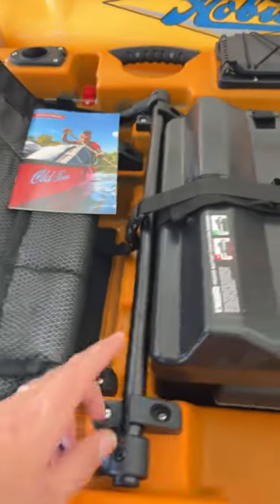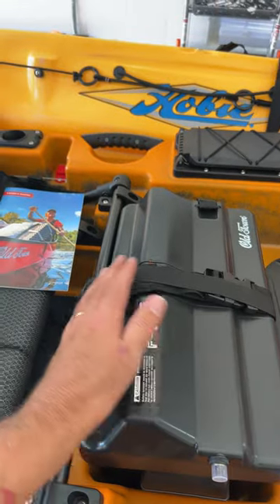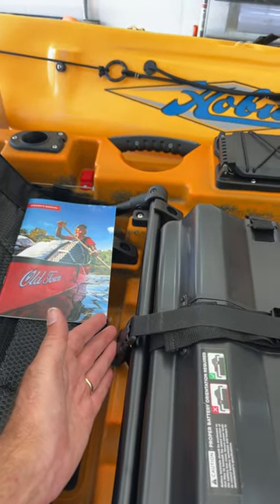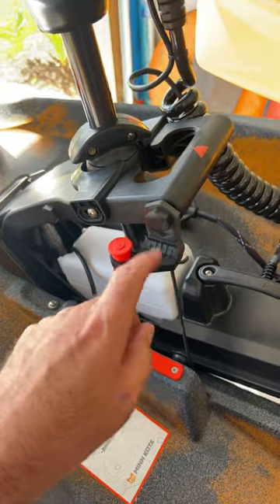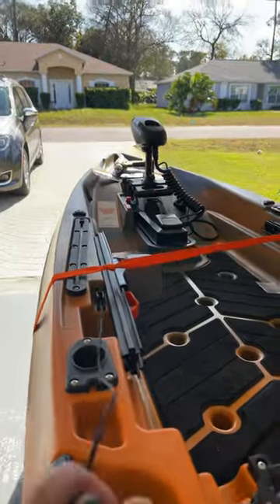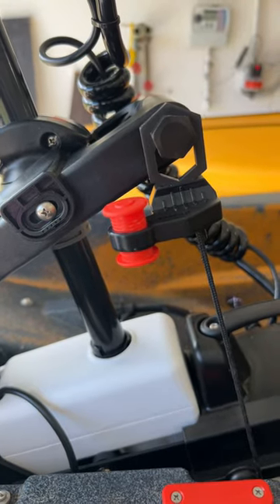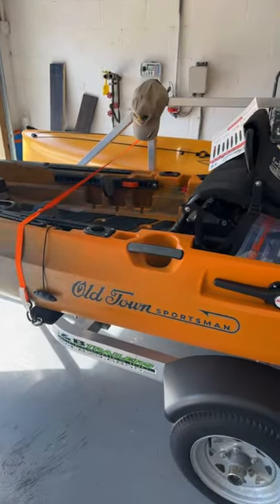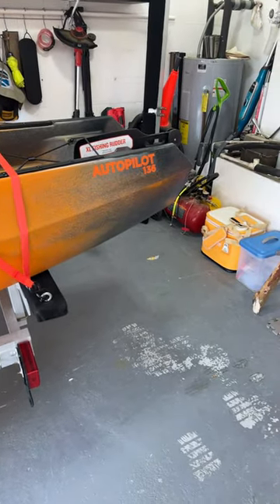Setup Issues | Old Town Sportsman Autopilot 136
Just got the  Old Town Sportsman Autopilot 136 and here are a few things that drove me nuts right out of the box. PS I did find the proper place to tie down the seat.